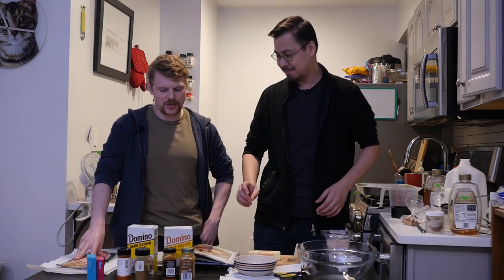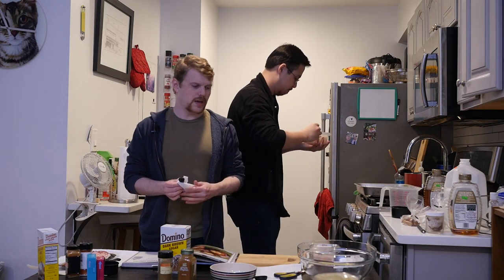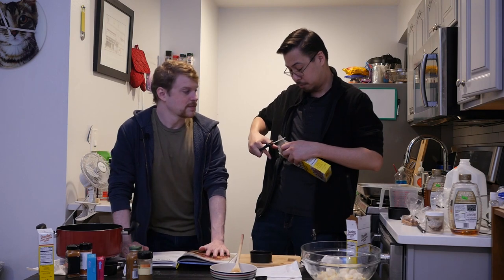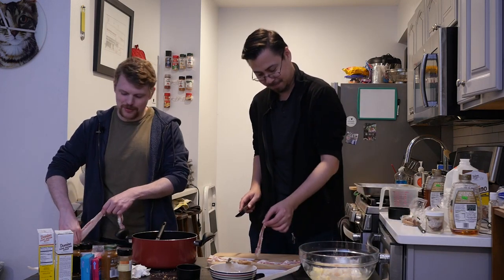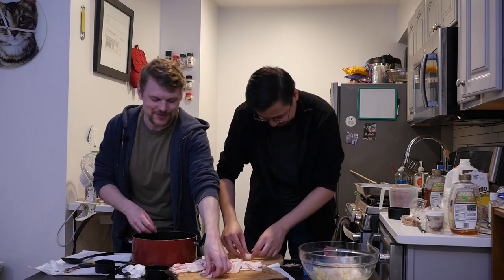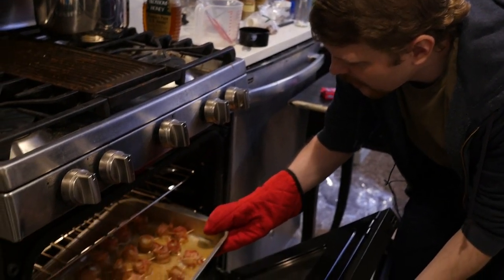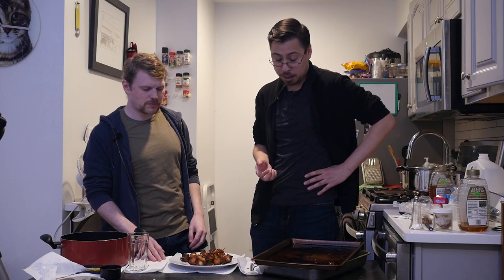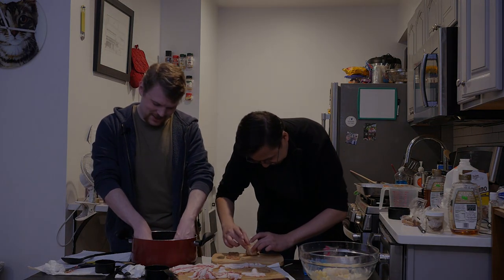Mystery Meat-Wrapped Nukalurk | Fallout Test Kitchen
We head on down to scallop town and have a grand ole time with some extra grease.